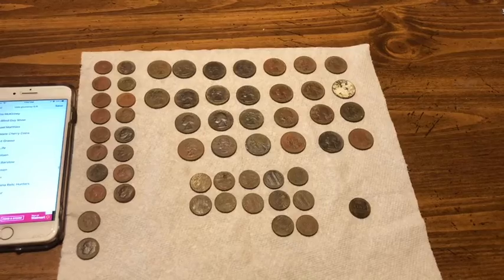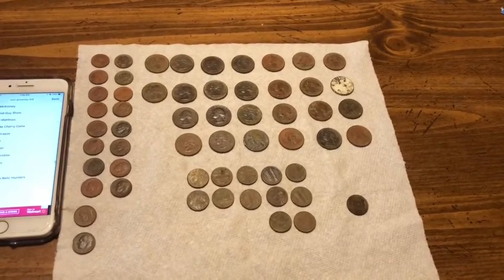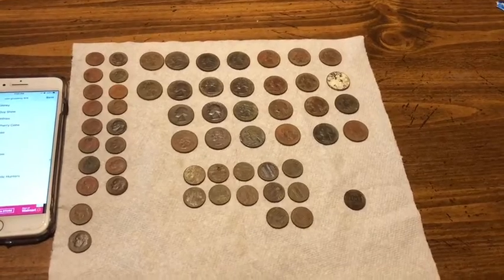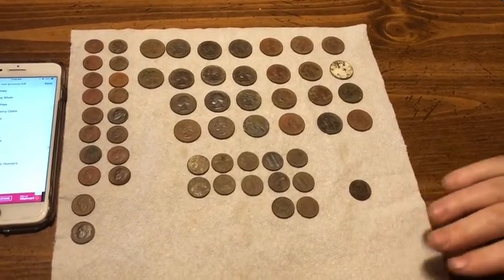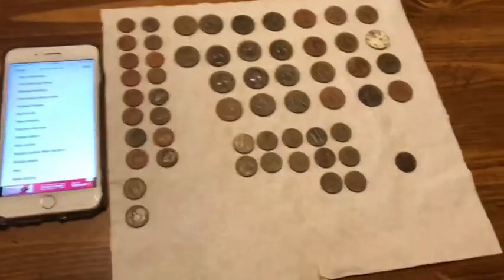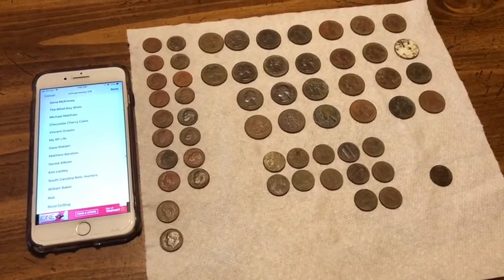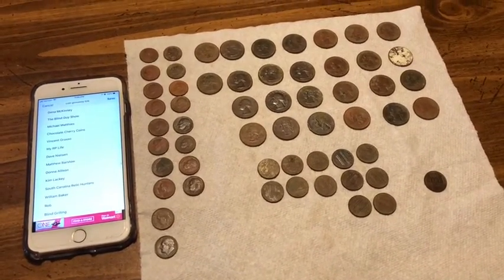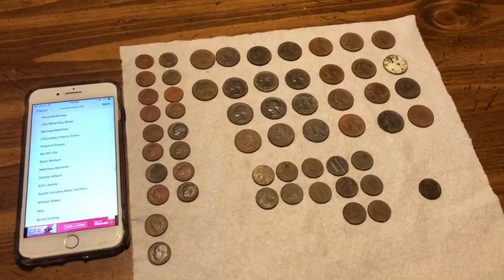The Blind Treasure Hunter: Giveaway announcement plus extra surprise giveaway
I will mail out prizes as soon as I receive addresses.